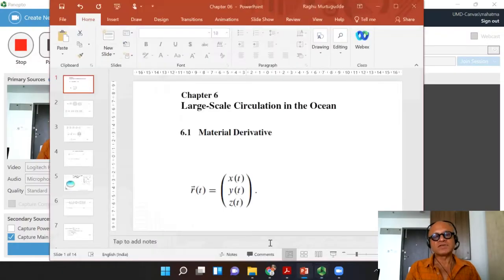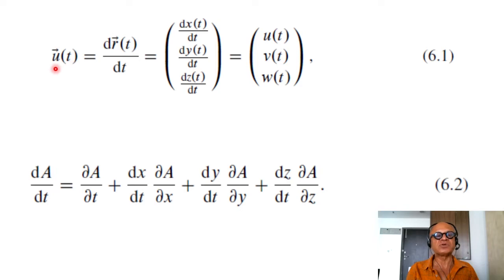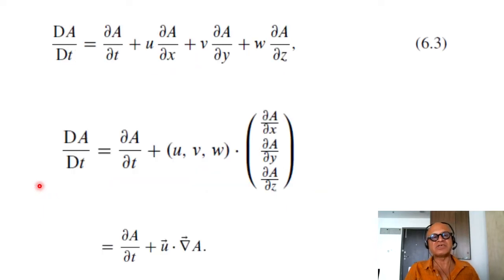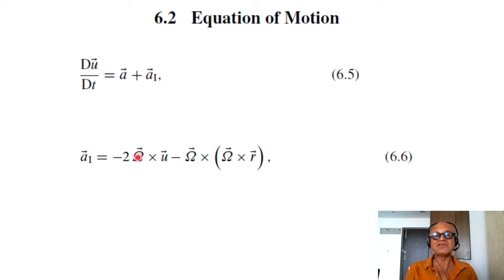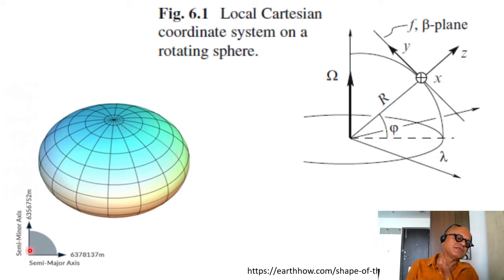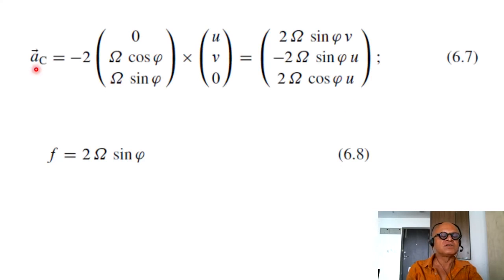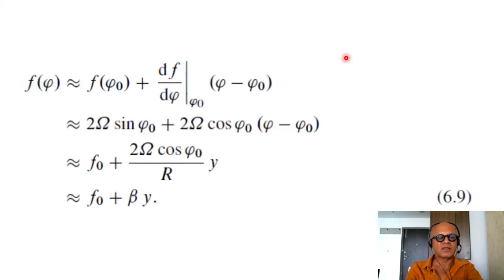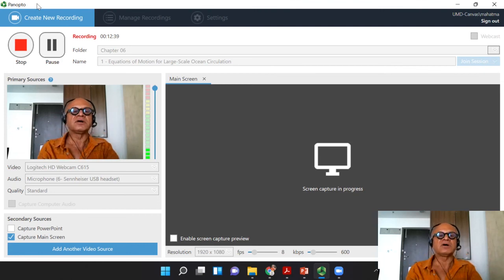1 Equations of Motion for Large Scale Ocean Circulation